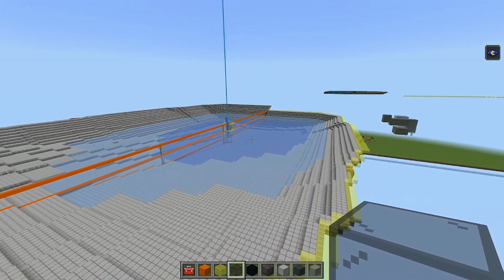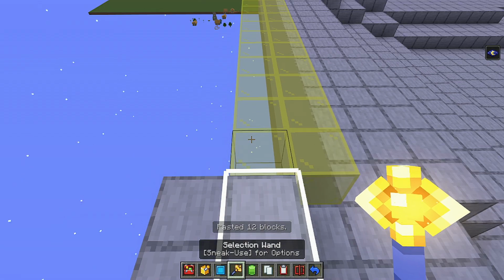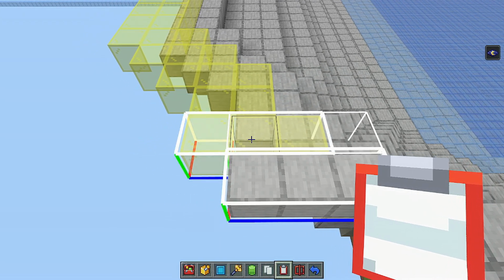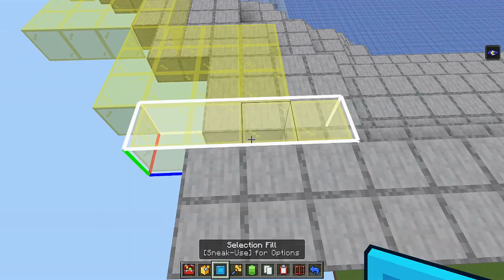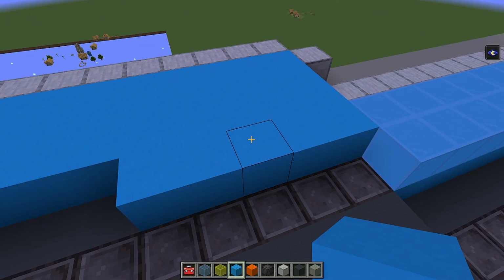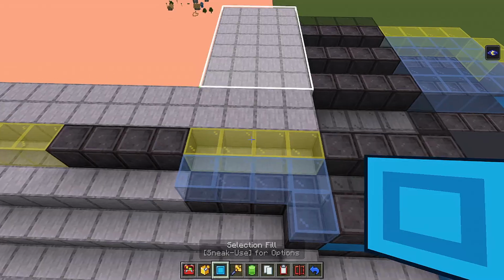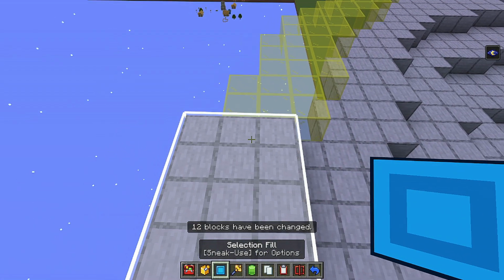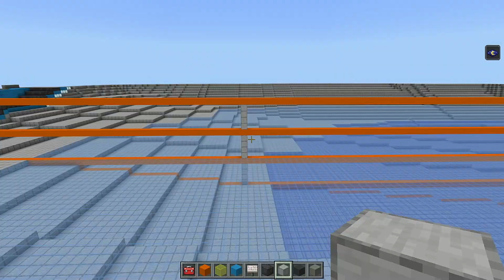Minecraft Tutorial: USS Enterprise-D (Star Trek TNG) | Part 4 - Deck 39 🖖⛏️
This is part of a step-by-step Minecraft tutorial series where we recreate the USS
Enterprise-D from Star Trek TNG, episode by episode.

channel grow.
you’re most excited about!
Engage!

Music: SFX - Deep Space Travel Ambience 03 - Background Sound Effect
Artist: Fronbondi_Skegs

This music is used with permission or under an appropriate license.